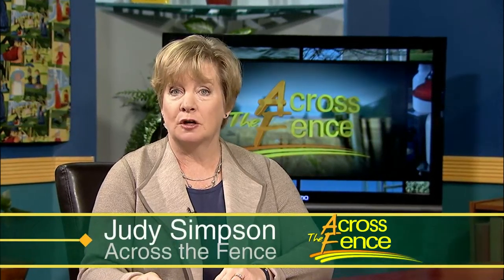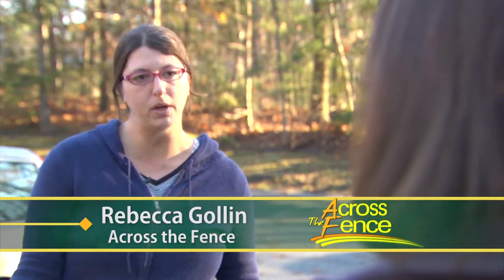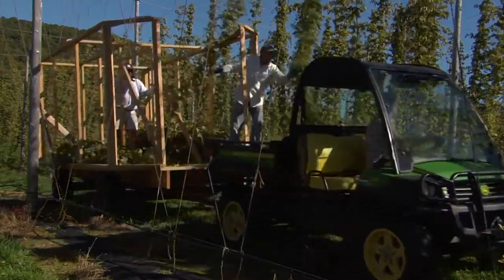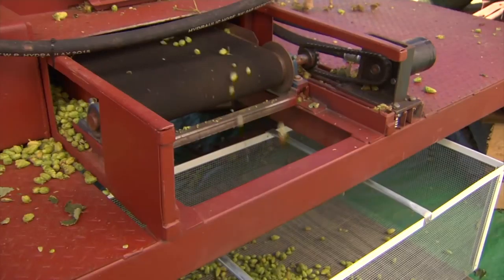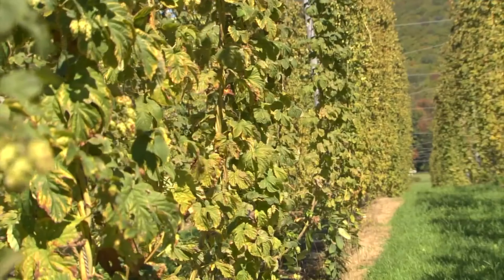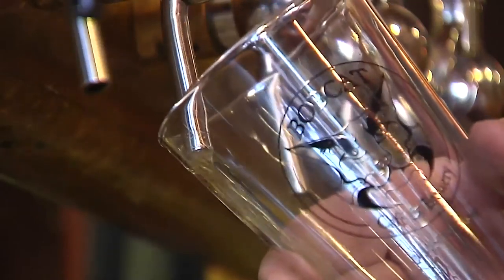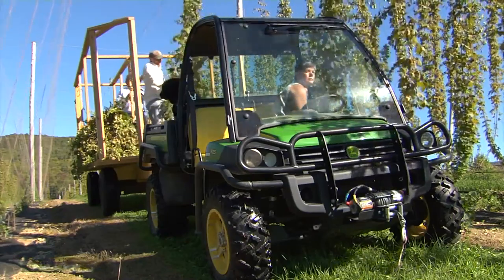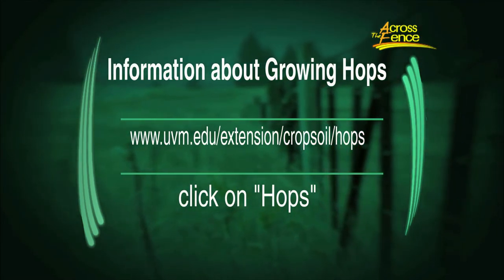11/28/17 VT Forest Pest Detectors & Hops Production on 'Across The Fence'